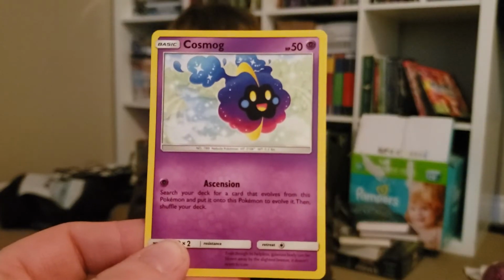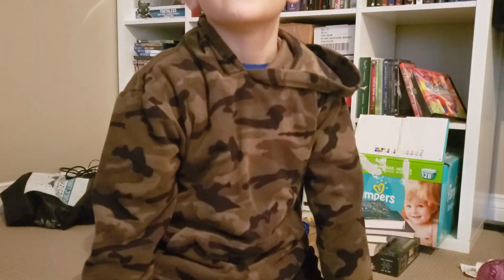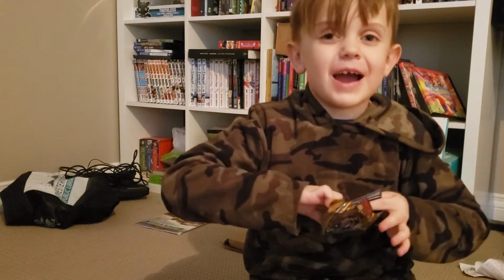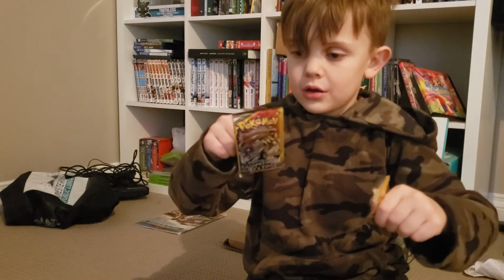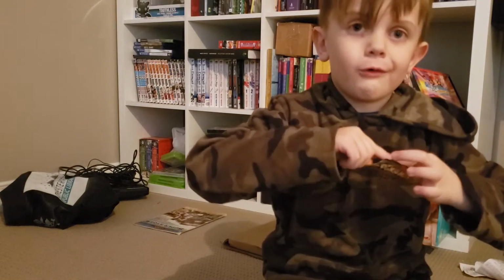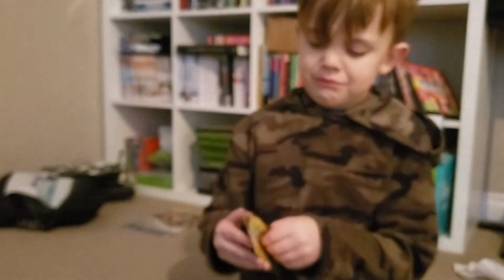Dollar tree Cosmic Eclipse Booster packs!